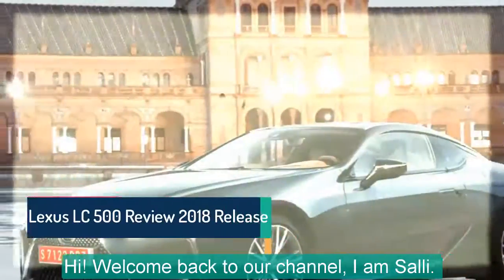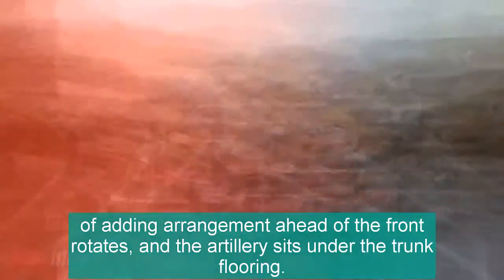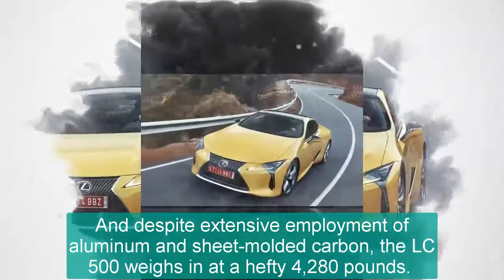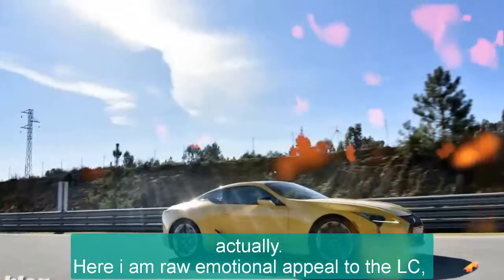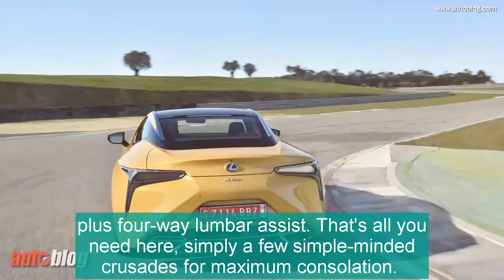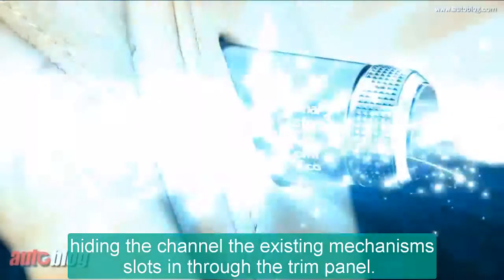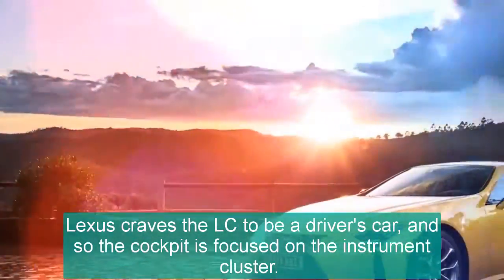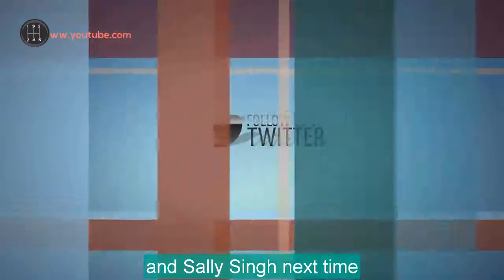[HOT NEWS] Lexus LC 500 Review 2018 Release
The Lexus LC 500 Review 2018 Release

lexus lc 500 test drive

The proportions of the LC give off a distinctively functional vibe, and it's genuine. That hood is so long because the 5.0 - liter V8's center of mass sits three and a half inches behind the front axle. The extra space up front is mostly empty -  Lexus employs high-strength sword cross-braces to shore up torsional rigidity instead of adding arrangement ahead of the front rotates, and the artillery sits under the trunk flooring.

lexus lc 500 specs

For all the visual exhilaration, the LC is still a conventional vehicle. Aside from some promotions in the LC 500h's hybrid powertain, new innovations here is of the iterative form. It's interesting, in that Lexus is betting on emotional appeal and driving attribute at a time when the future relevance of both is up for debate. If anything, the LC is a car for the current automotive world, not the one to come.

lexus lc 500 convertible

And despite extensive employment of aluminum and sheet-molded carbon, the LC 500 weighs in at a hefty 4,280 pounds. That's right in line with the BMW 6 Series and a good deal below the Batali-esque Mercedes-Benz S-Class Coupe's 4,700 pounds. But the Benz is all-wheel drive, and the Porsche Carrera by comparison weighs 1,000 pounds less.

lexus lc 500 interior

But did we mention the LC 500 is beautiful? Yes, this car looks so good it can get away with some extra load. It can get away with a lot of things, actually. Here i am raw emotional appeal to the LC, and that's what Lexus -  and Toyota -  has been missing.

lexus lc 500 lease

So we give the LC 500 a pass on the wide opening sill and low-toned room position that attain ingress and egress somewhat challenging. Ditto for the switch bar, which simulates the characteristics of the Prius and takes some discover. At least you'll be comfortable while you fuss with putting the car into drive. Lexus went through more than 50 bench designs to arrive at the two available bucket forms. Adjustment restricted to six guidances plus four-way lumbar assist. That's all you need here, simply a few simple-minded crusades for maximum consolation. We wish the extra bolster of the optional athletic seats, but both are as close to perfect as you can find today. Lexus went so far as to differ the concentration of the foam at different points in the side bolster, with resin sets that lend stiffness right where you need extra bracing.

lexus lc 500 wiki

It's those kinds of details that attain the interior equally as lovely as the outside. Take the door pullings as another example. In most autoes, there is some kind of housing all over the handle, hiding the channel the existing mechanisms slots in through the trim panel. In the LC that handle sits naked, like a lone tree in a field of Alcantara. All of the trimming is sewn by hand, all of the leather is soft, and nothing of the joints or mating surfaces within the LC reveal the method of assembly. It's the kind of fine tuning that sets apart demonstrated indulgence labels and calls out the aspiring ones. With the LC interior, Lexus is indicating craftsmanship that belongs in the upper rank.

lexus lc 500 length

Lexus craves the LC to be a driver's car, and so the cockpit is focused on the instrument cluster. Which is just as well, because that allows you to ignore the fussy touchpad interface for the infotainment structure. Gravely, we just use it on our test drive; the essential parts -  radio and climate control -  are operated by hard buttons. Adaptive cruise dominate and crash mitigation are standard, so there's a safety net should you attempt operates a force-feedback touchpad as we seek to do anything else, such as driving.